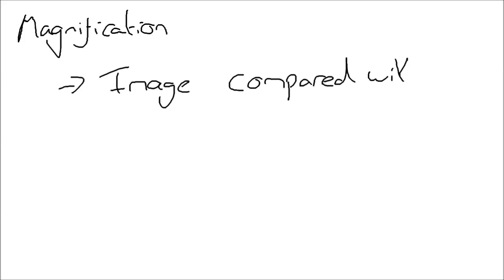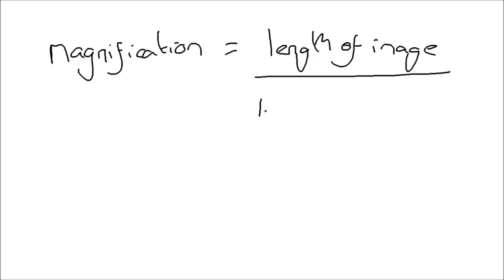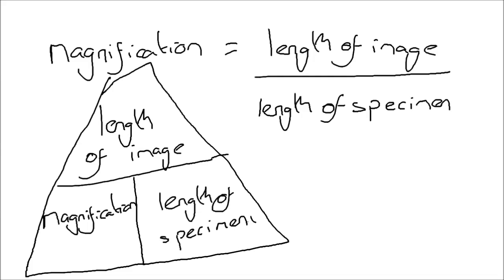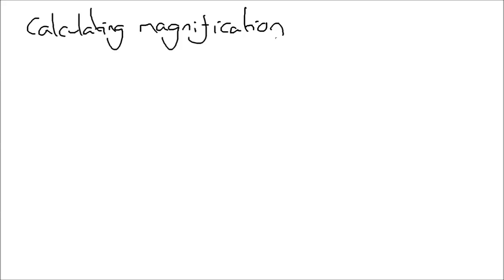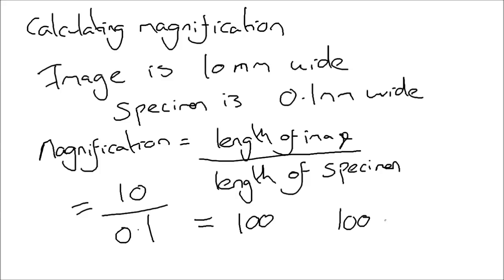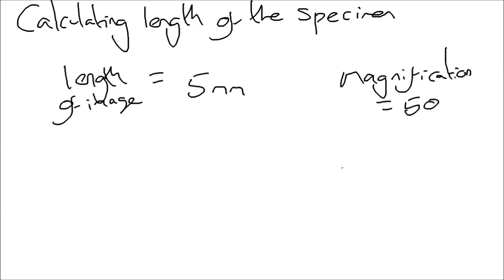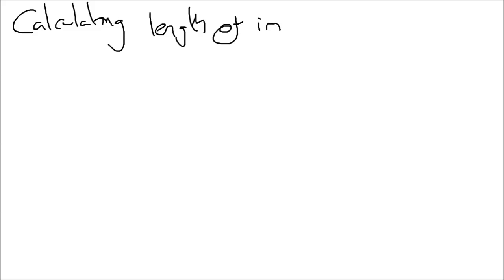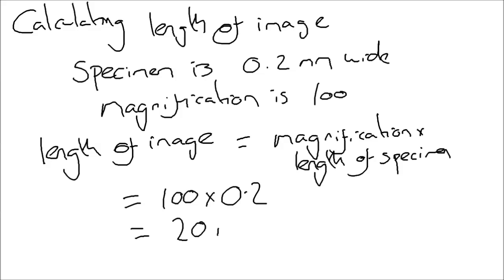Magnification And Magnification Calculations (AS Biology)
What magnification is and how to work out the length of the image, length of specimen and the magnification using calculations.